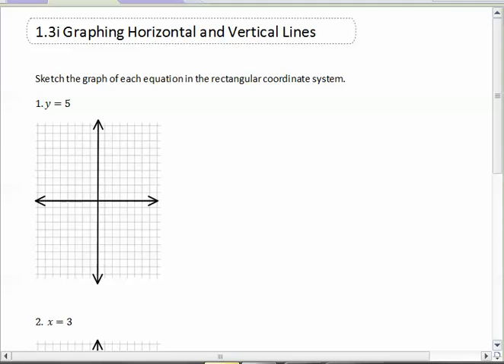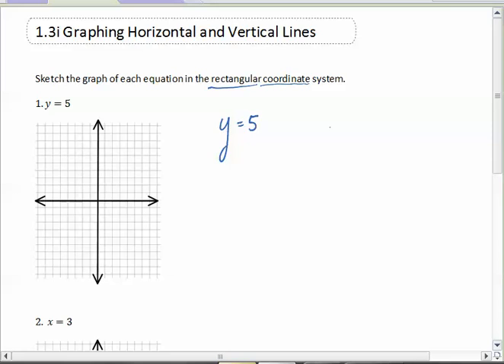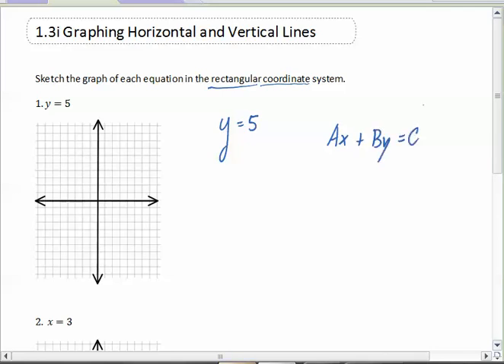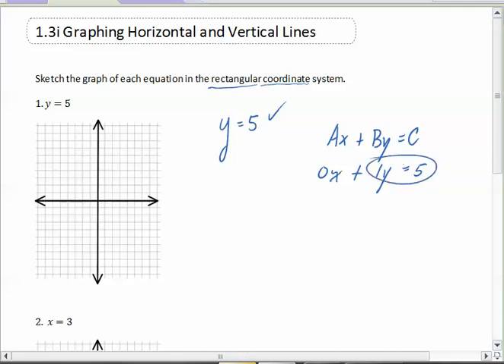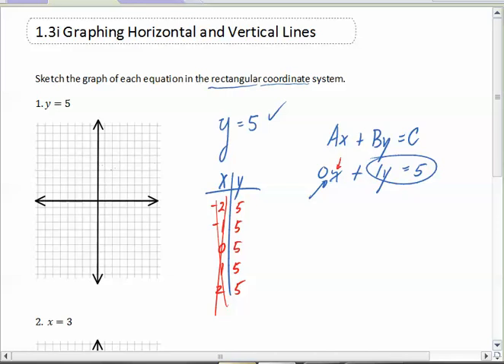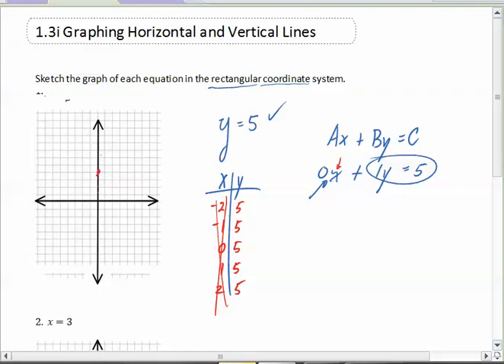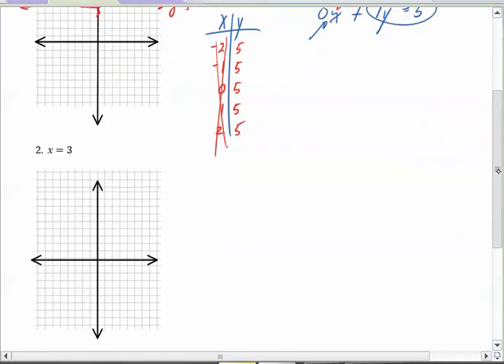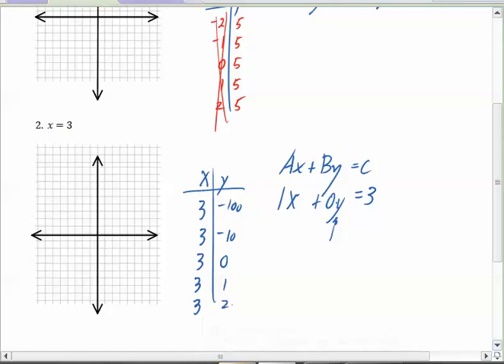1 3i Graphing horizontal and vertical lines